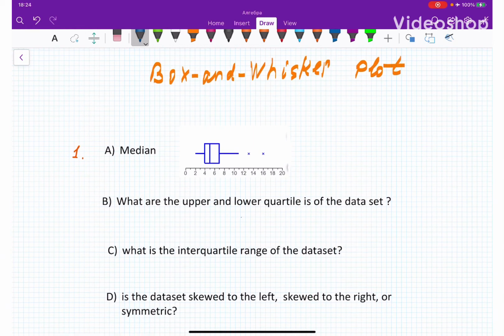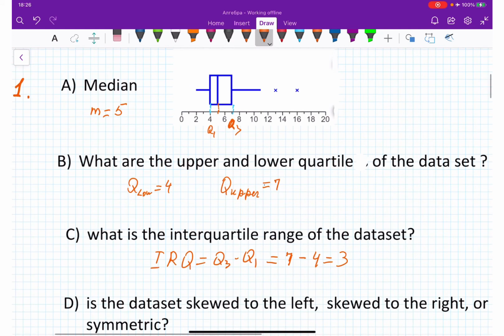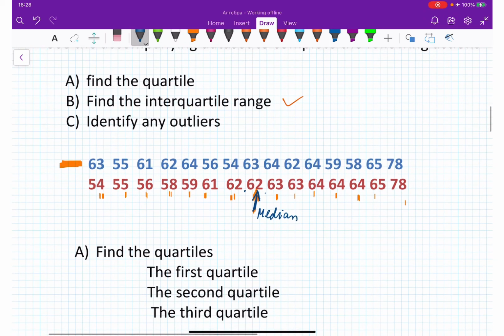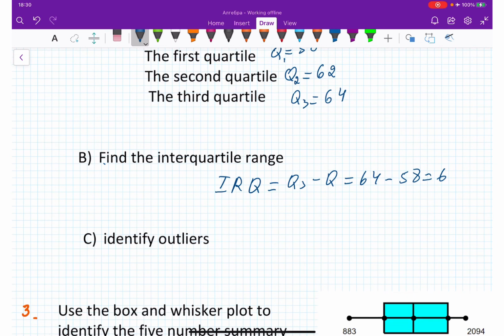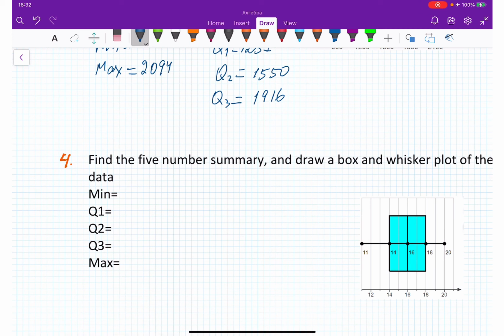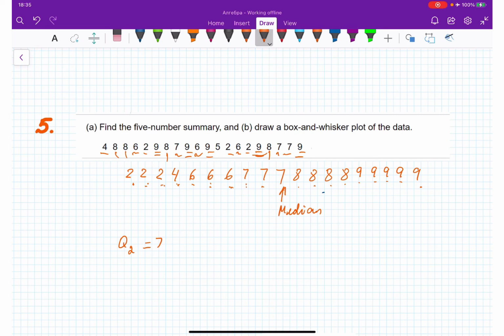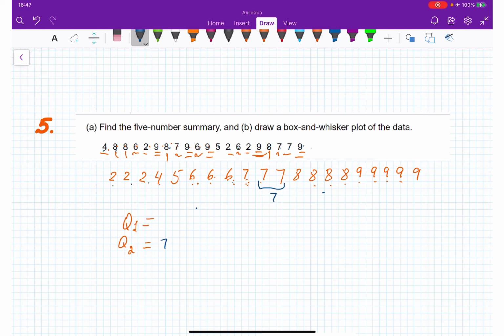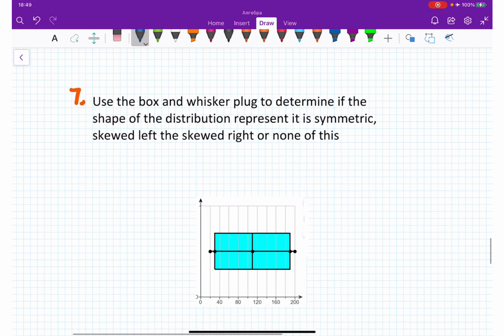Statistics_ Problems: Ch.2.5 Box and Whisker Plor